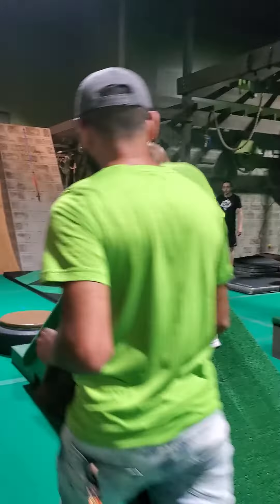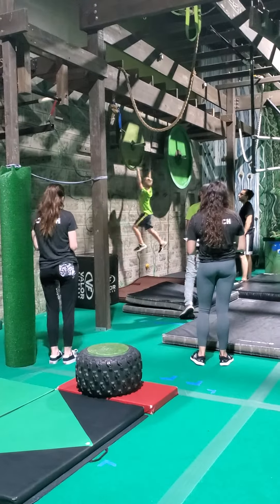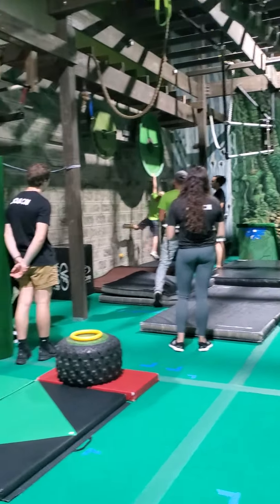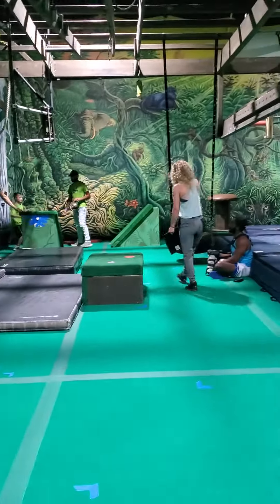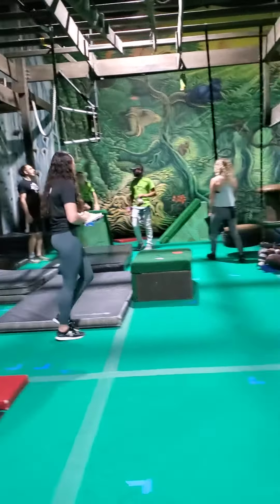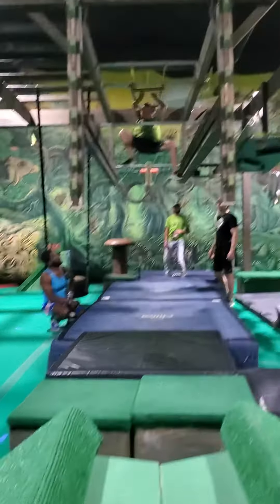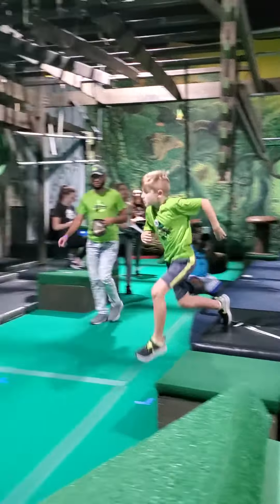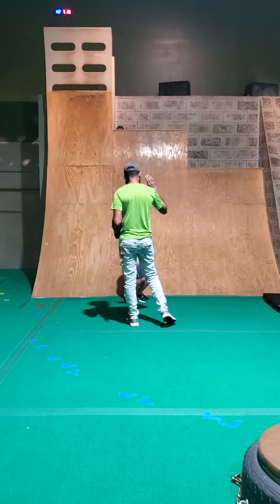Zach Ninja Stage 2